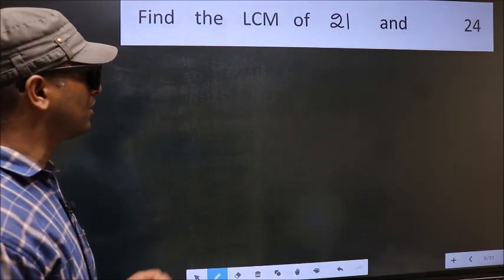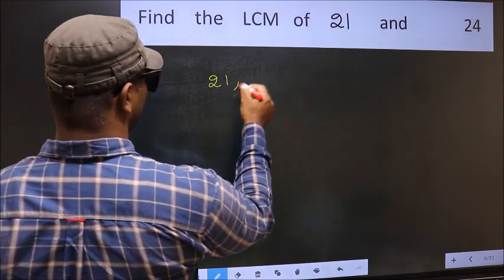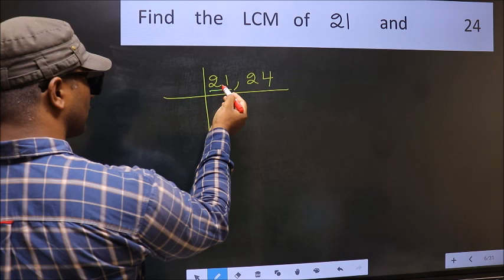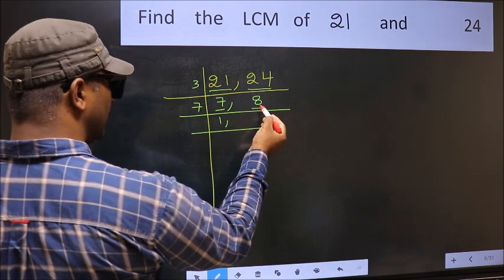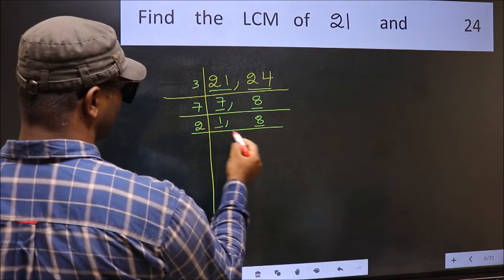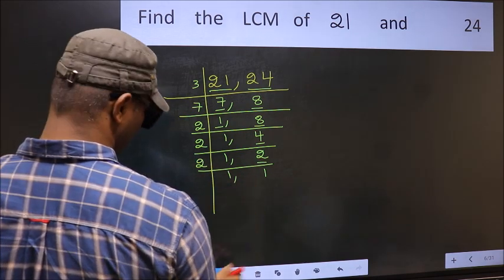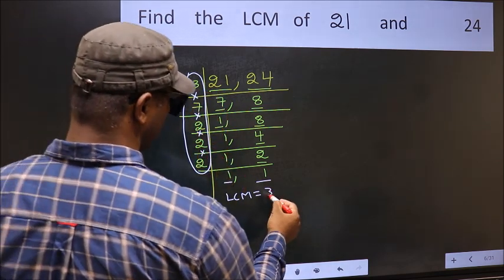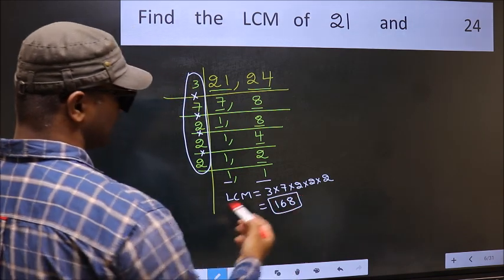LCM of 21 and 24